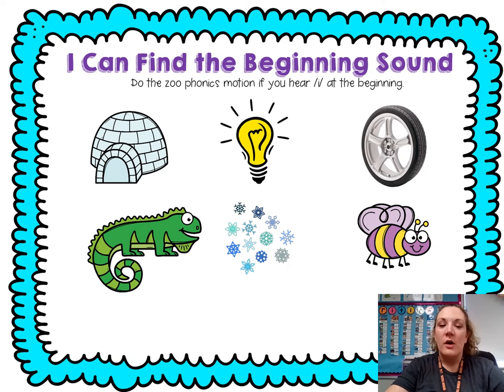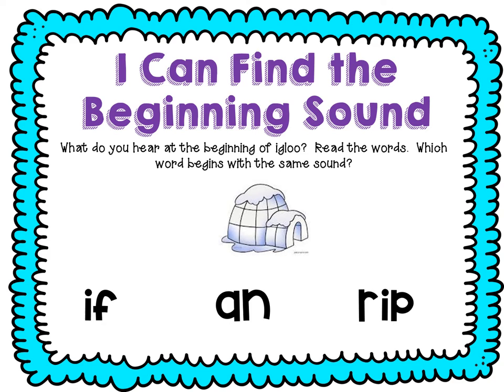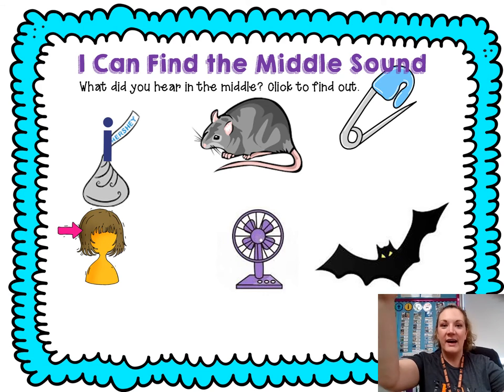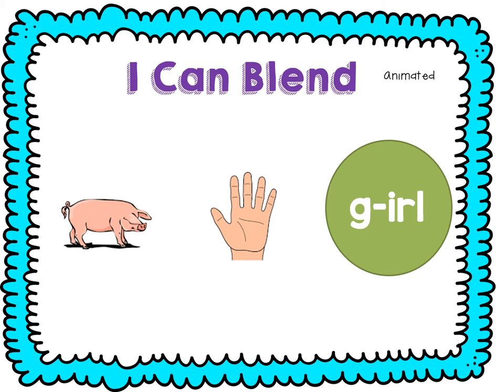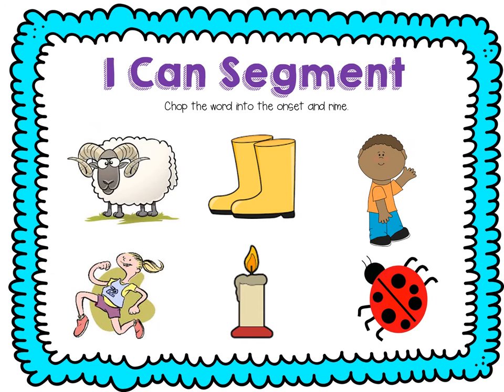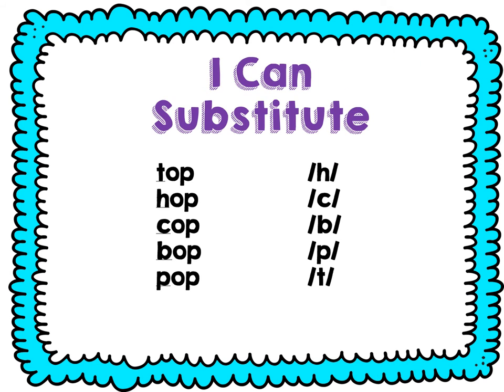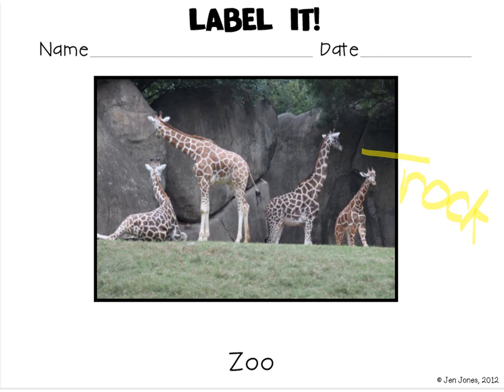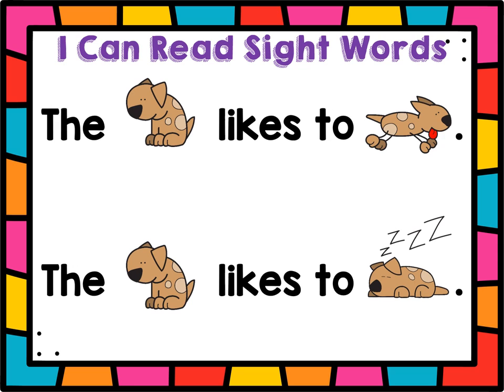PA U3W1 Day 3 e learning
Kindergarten Wonders Phonics/phonemic Awareness Unit 3 Week 1 Day 3